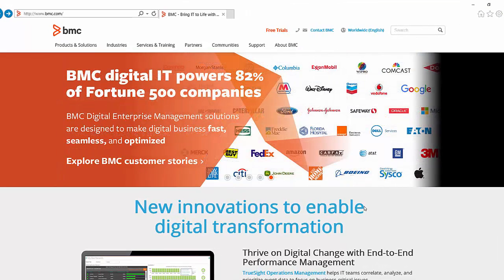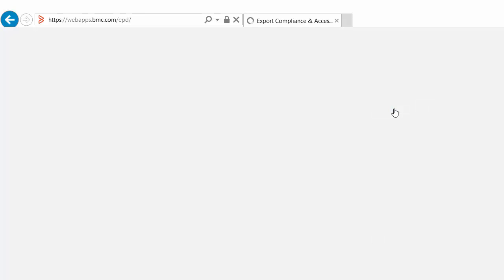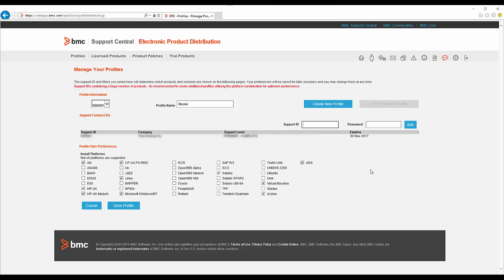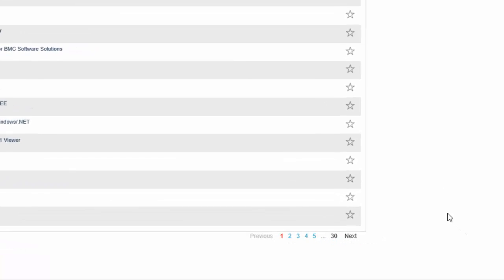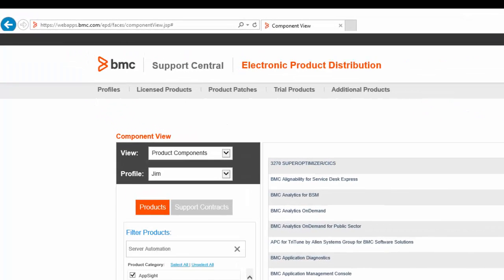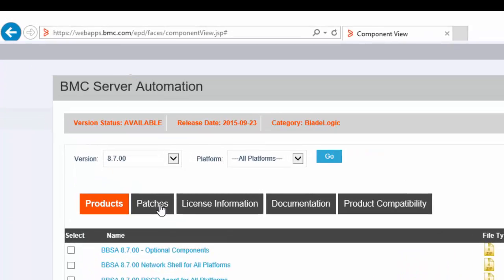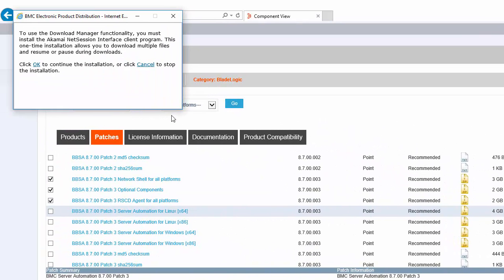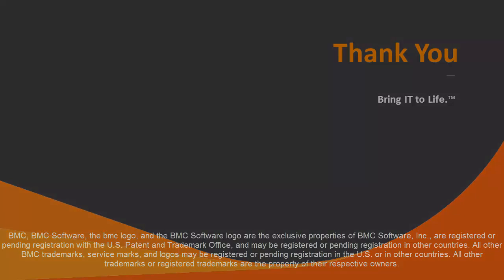BMC: Downloading software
This video shows how to use the BMC Electronic Product Download site to download software purchased from BMC. For more information on this topic, see the BMC Online Documentation Portal